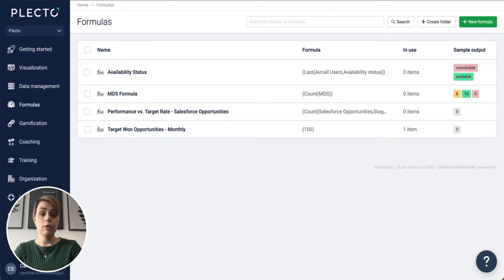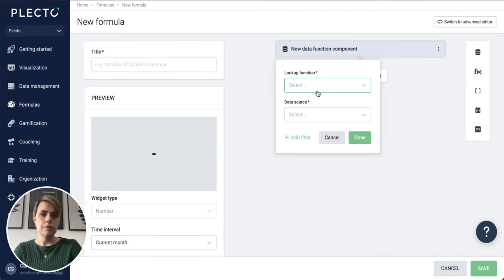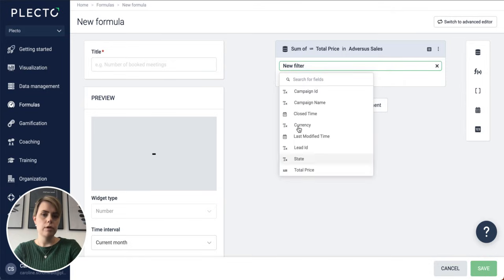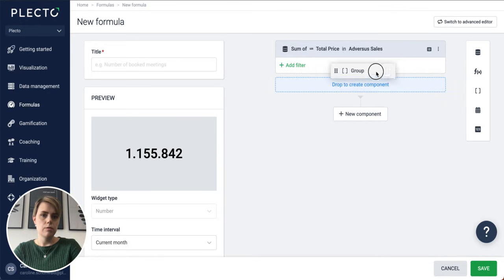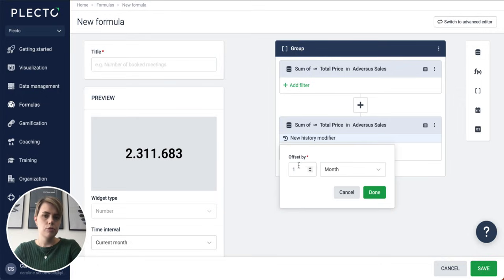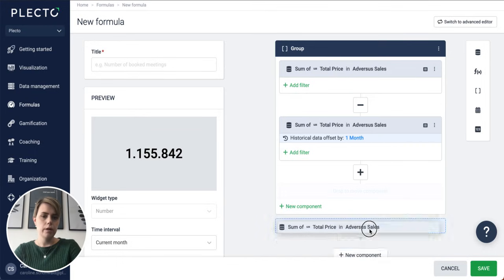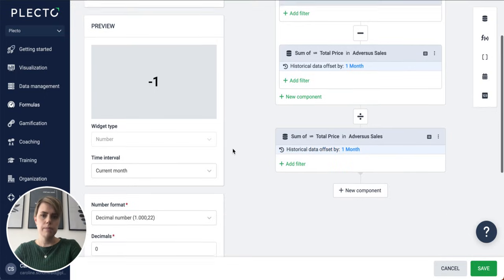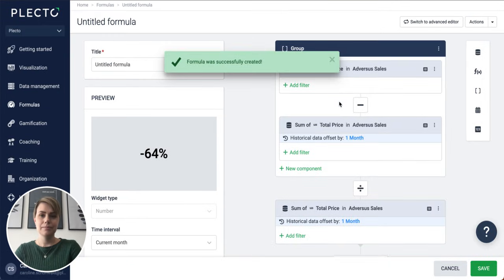Formula Example: Revenue Growth Rate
In this Plecto tutorial excerpt, discover how to build the Revenue Growth Rate formula.

New to Plecto? 🌟
Want to see what it's all about? Book a meeting with our Plecto experts or explore on your own